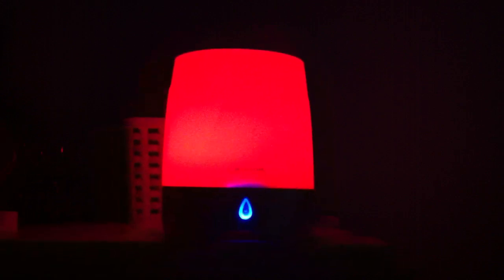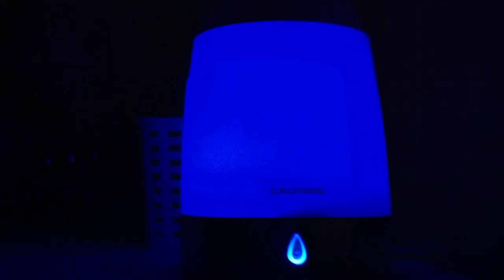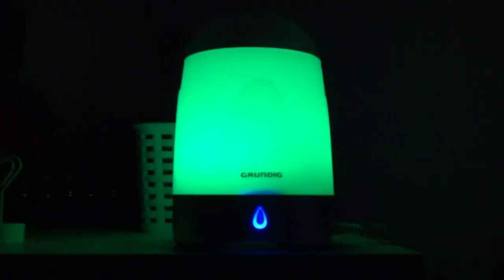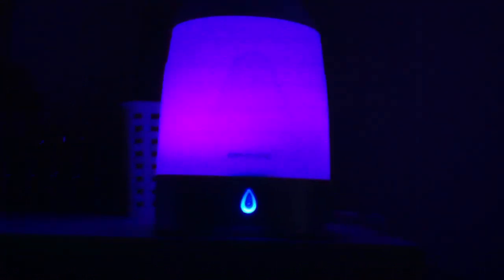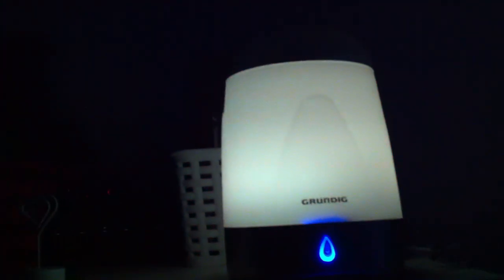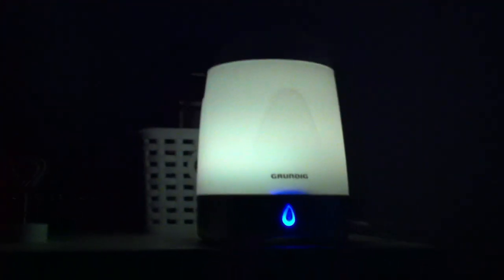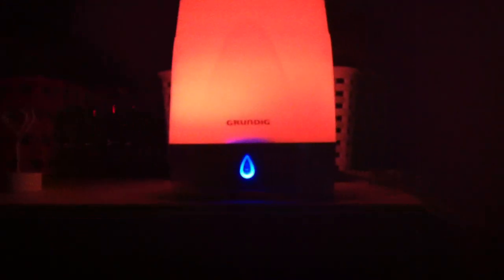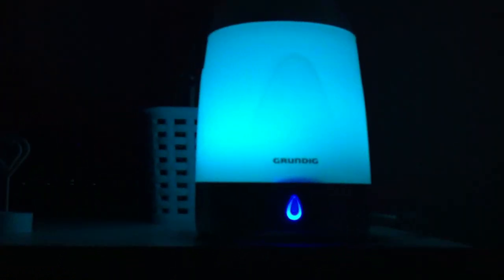HOME BARGAINS AROMA DIFFUSER LIGHT SHOW IN THE DARK.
Showing you guys what the Aroma diffuser from Home Bargains looks like when in the dark it has a two way setting of which I show you in the video great bargain for £7.99 and they also give you 1 old in Jasmine which smells great.